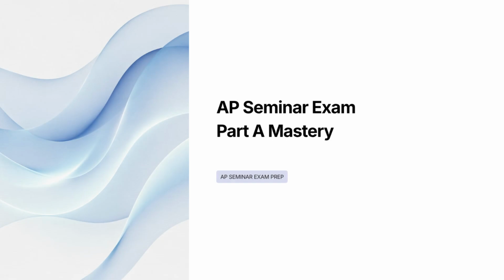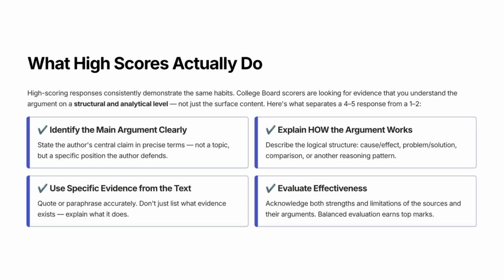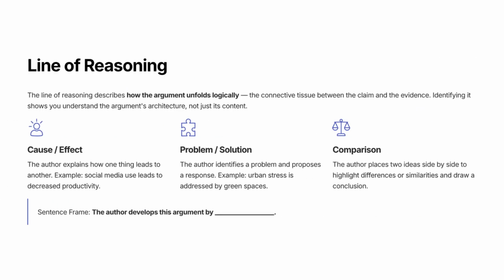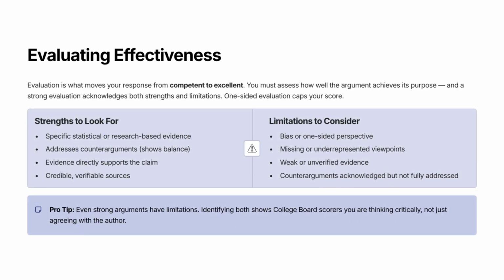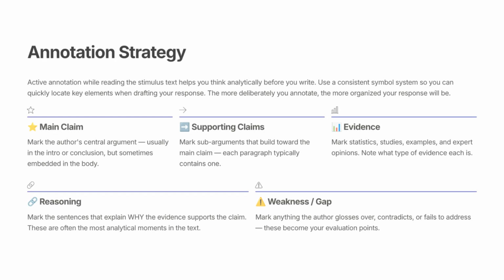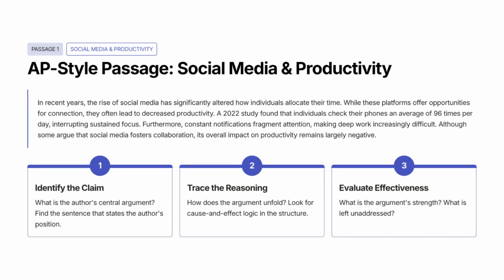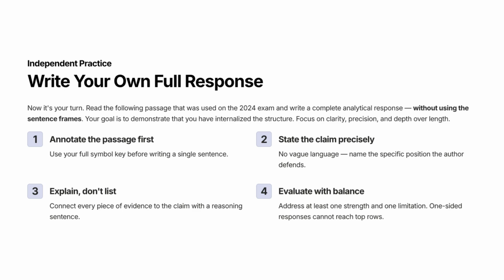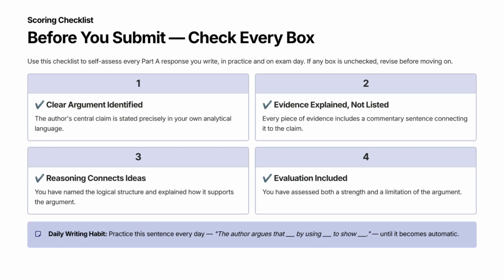AP Seminar Exam Part A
For more AP Seminar materials, visit my Teachers Pay Teachers store